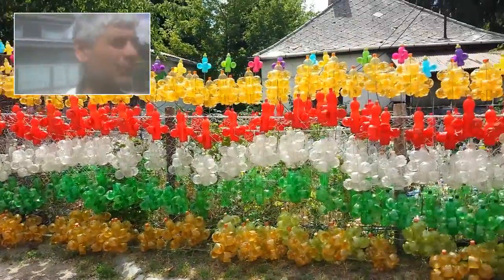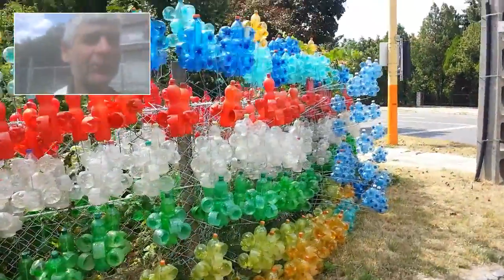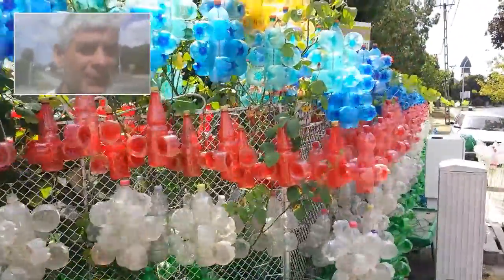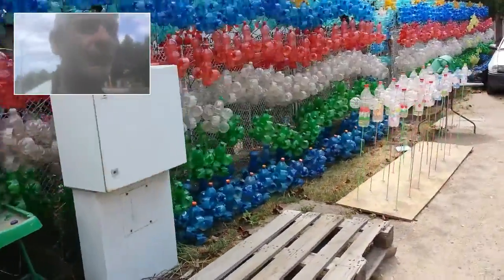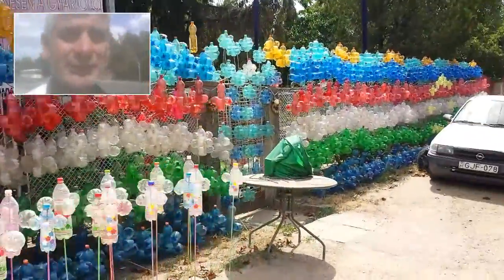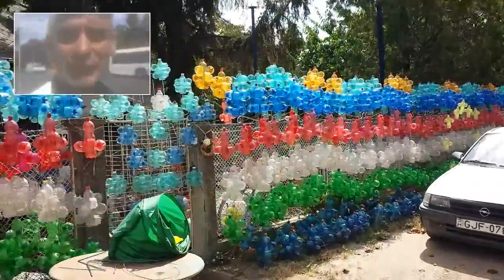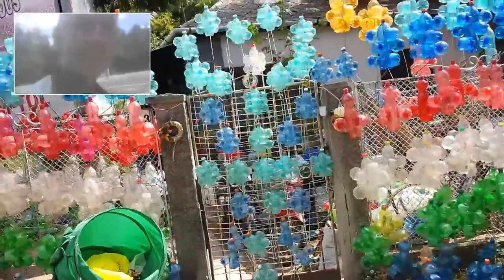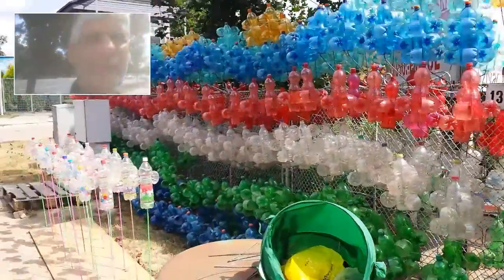When i was small and trees was tall there was 10 green bottles on the wall now in 2019 no wall